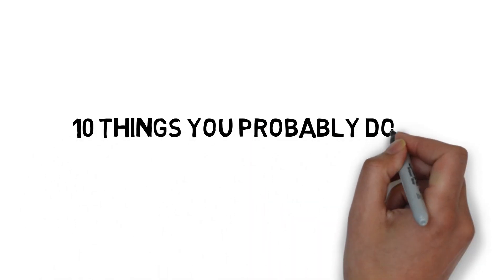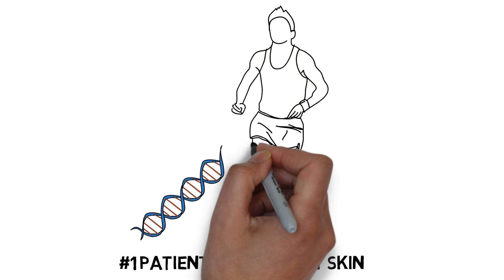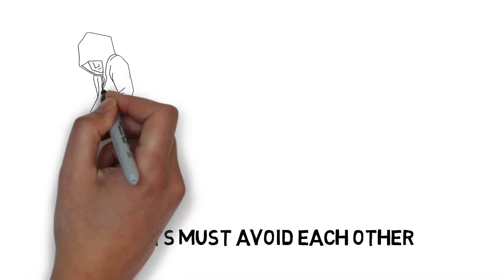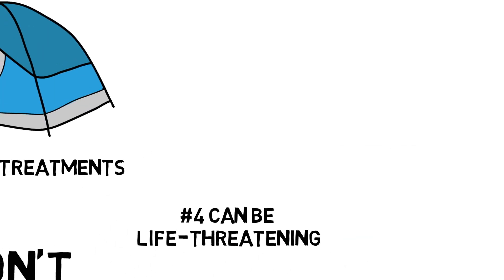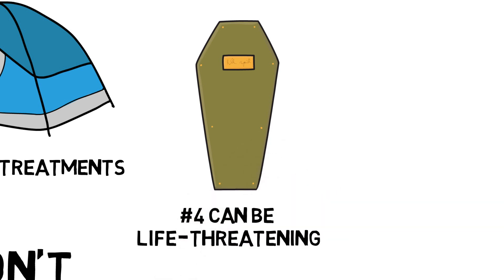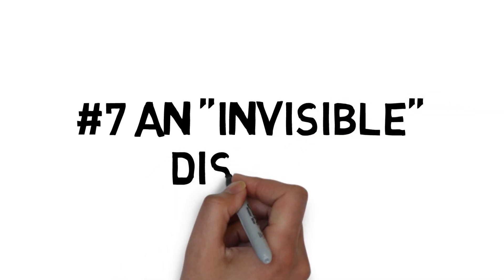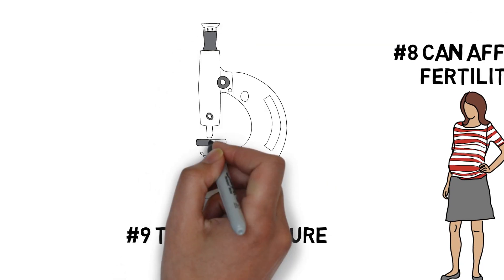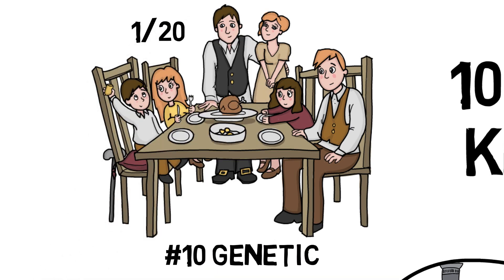Cystic Fibrosis: 10 Interesting Facts